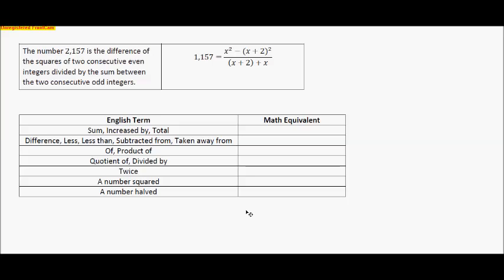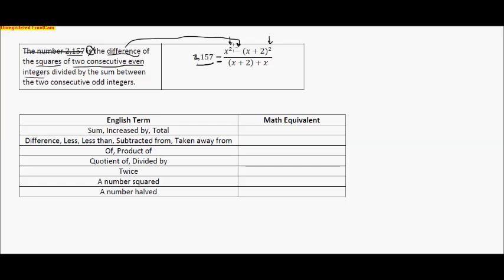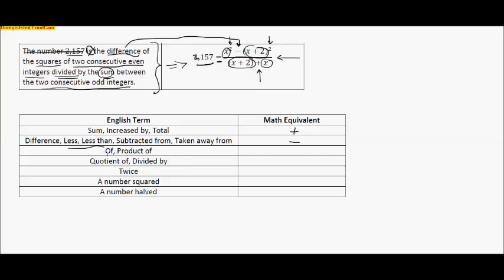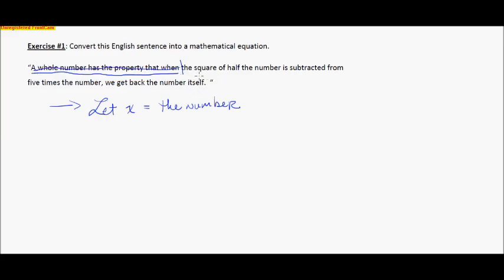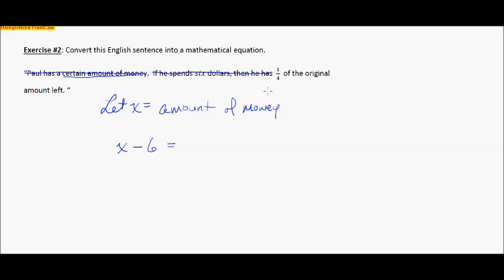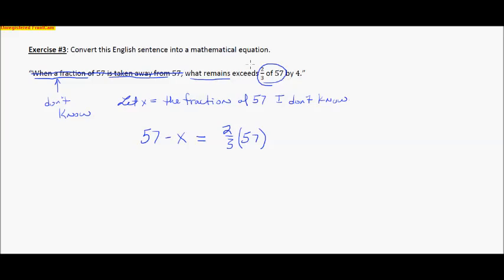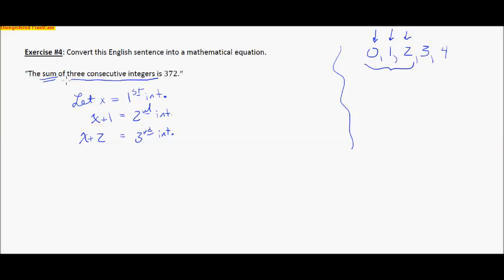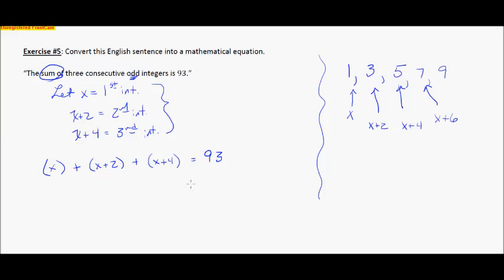Writing Equations Using Symbols